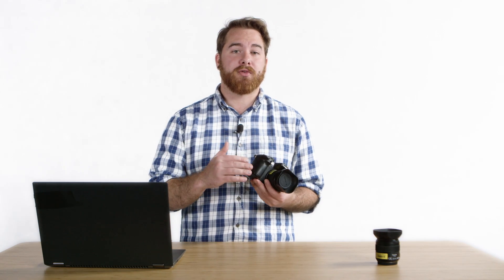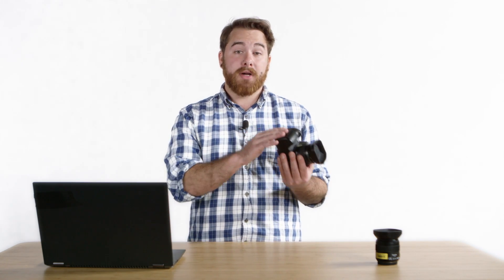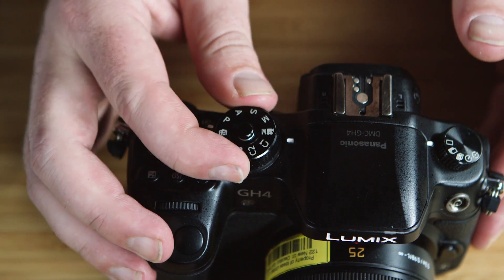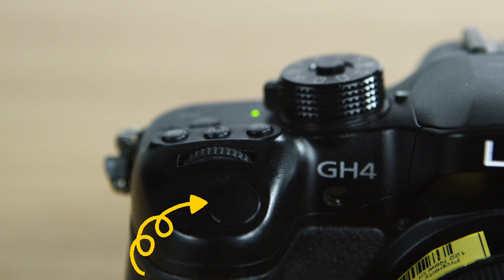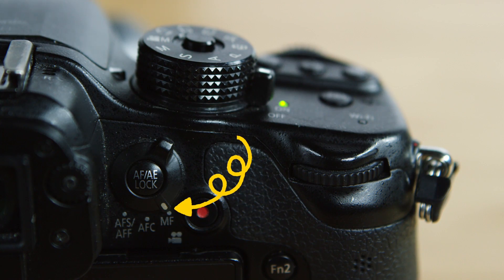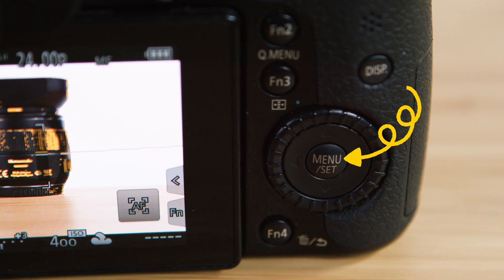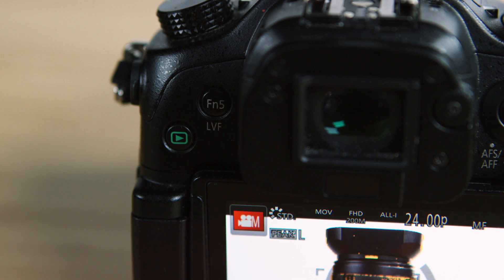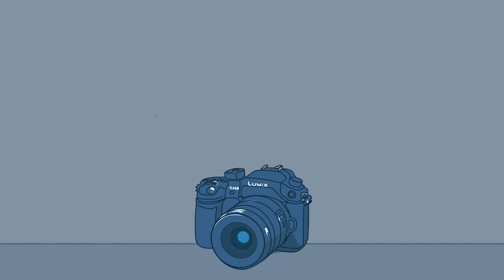CMF Presents: How To Use Your Lumix GH4 Part 3: Camera Body